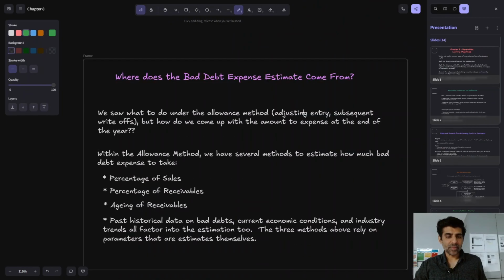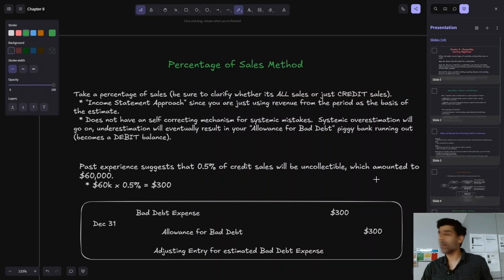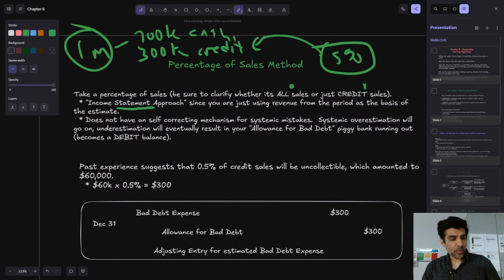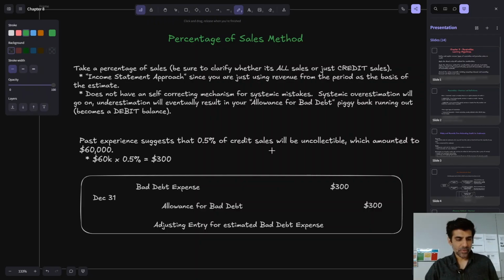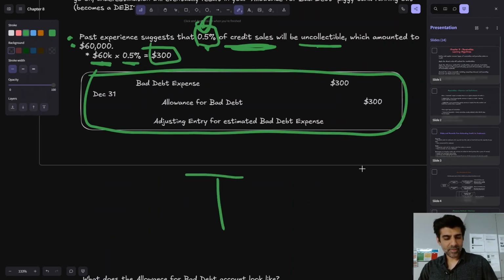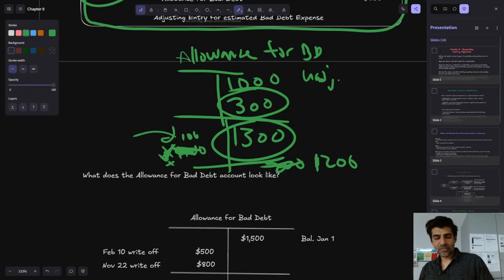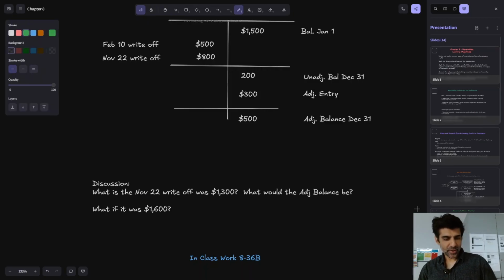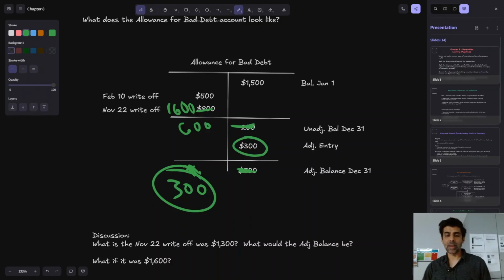Chapter 8 - Part 6 - Allowance Method - Percentage of Sales